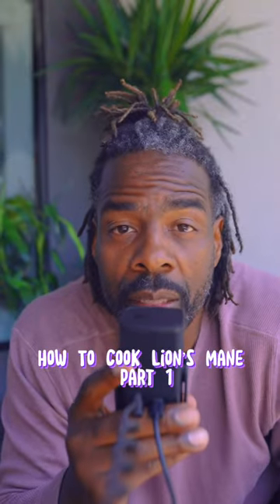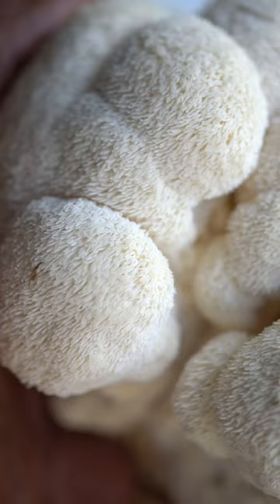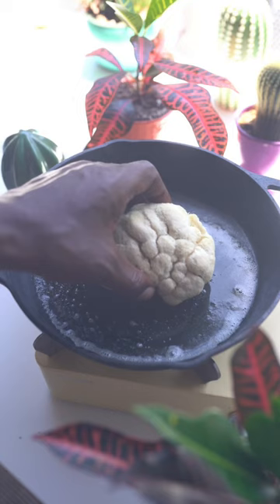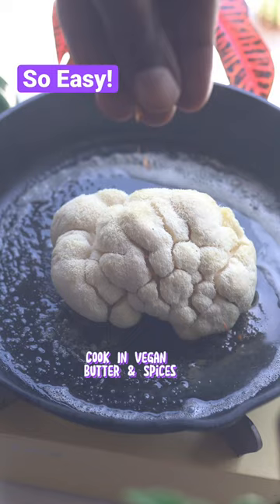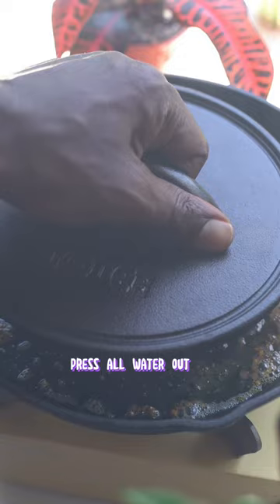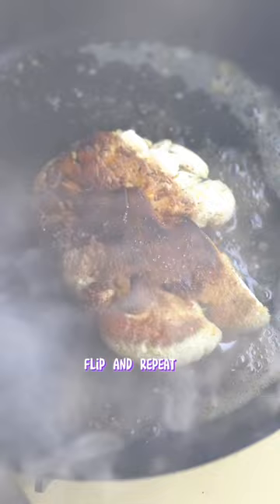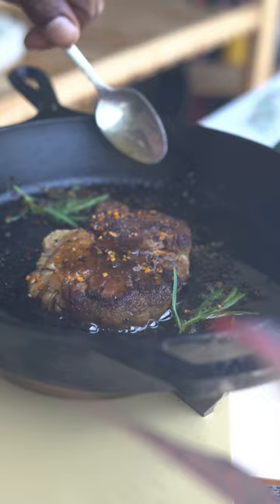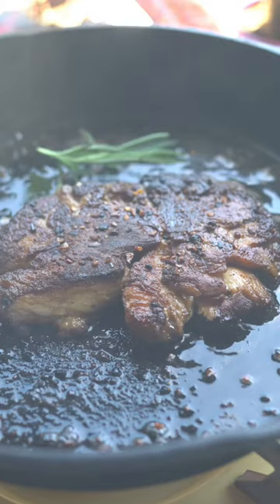How to cook Lion’s Mane Mushrooms.